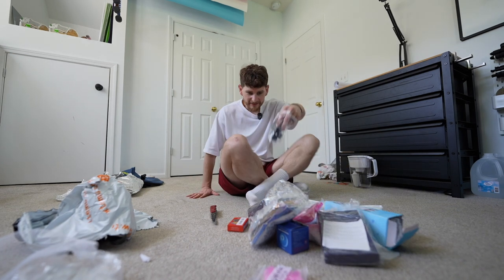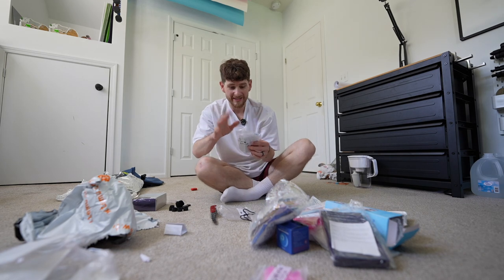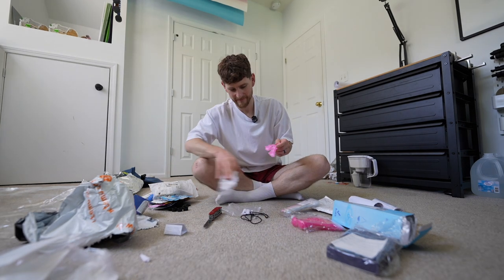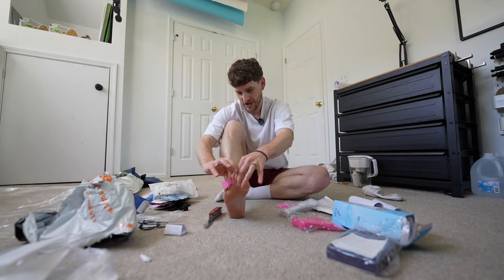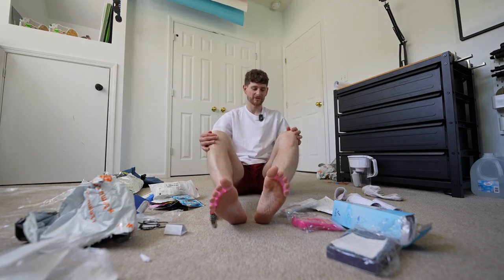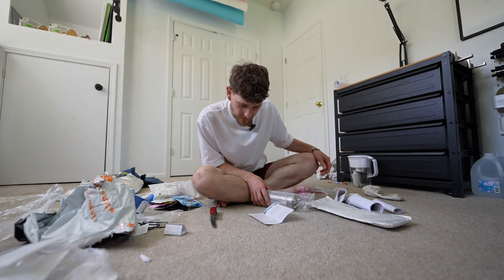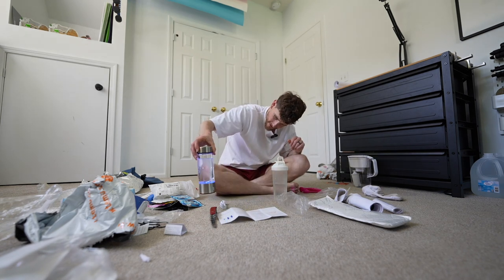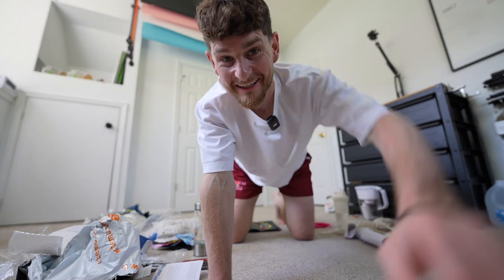they call it Hydrogen Water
I make a % off some of these links btw:
FPV Controller
FPV Goggles
FPV Batteries
FPV Charger
Memory Card